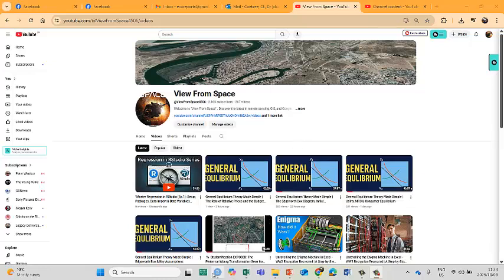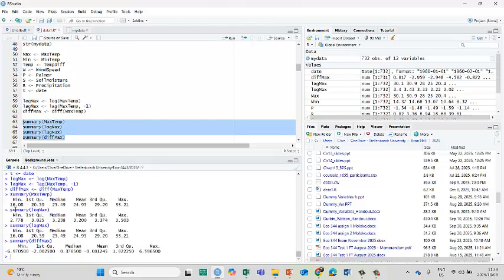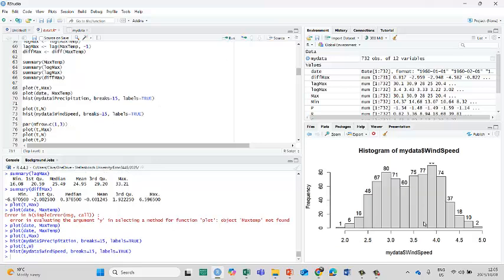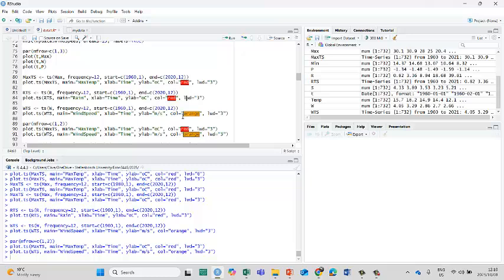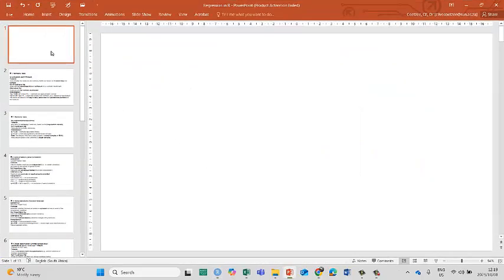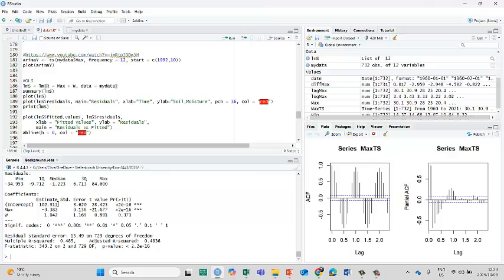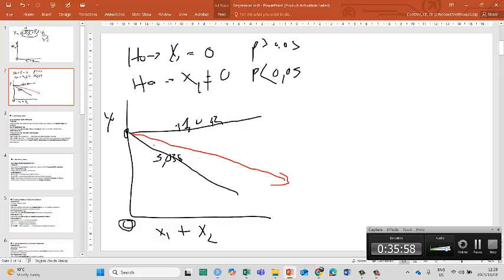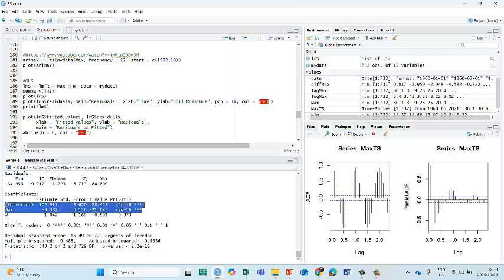"Master Regression in RStudio (Ep.2): Your very first Regression, Specifications and Results"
Welcome to Episode 2 of the Regression in RStudio series! 🎓 In this video, we dive into running and interpreting your very first regression model in RStudio. Learn how to specify your model, execute the regression, and understand the results step-by-step. Perfect for beginners and researchers looking to master a reproducible R workflow.